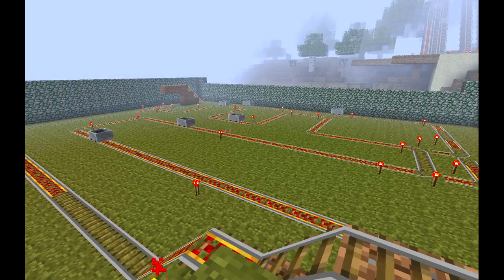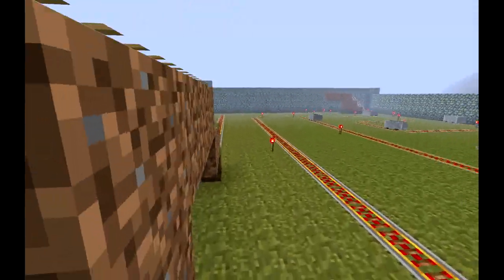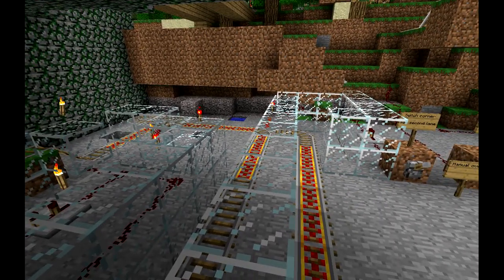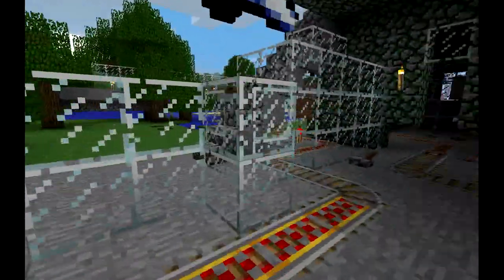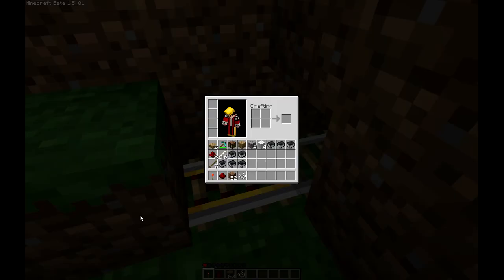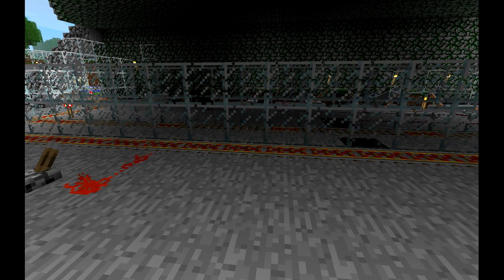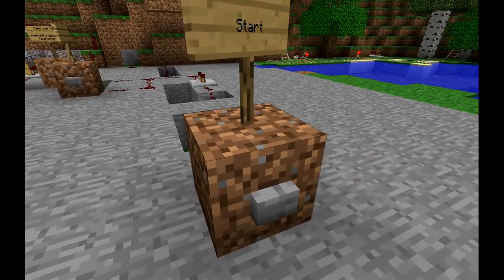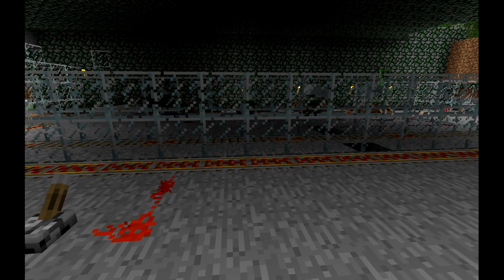Minecraft - Monster shooting gallery powered by minecarts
Goofing around with a Minecraft minecart system that will retrieve mobs

or in simple words ..
It's a Shooting gallery -

Or at least the proof of concept, I know this version doesn't look "pretty" but it's usable.

The idea is inside the system carts just loop around trying to catch a monster and then they go outside, The less carts in the system the less chance of bugs but the longer it may take for the carts to catch something, so I tried to make it so ~10 carts can be in the system without too much problems so there would be a fair chance of catching a monster in a reasonable time.
I'll try and type out what happens below if you didn't catch the explanation in the vid.

1. There is a track system inside a dark area, empty carts ride on it in a loop
1b A few well placed mini loops added to ensure that when a cart accidentally bumps on something and goes the wrong way it quickly returns to going in the correct direction.
2. If cart hits a monster, it will switch track due to the empty/full cart gravity separator trick (full cart's 'jump' further when they fall down)
(2b. another gravity separator at the end of that track thrown in to reduce bugs. )
3 Cart that exits the dark area will arrive at a holding area, detector in rails  ensures that it doesn't clog up at the end.
3b. this whole holding area is of course to line up a few monsters to play with.
4 If a cart leaves the holding area - because a new cart arrived and pushes the line forward - It will just go back into the system .. if that cart already was filled with a monster it will quickly reappear, but if it was empty it will start looping around again inside the system.

5 There is a switch in the track just after the holding area, timed with some Redstone Repeaters, so when a player (or operator)  activates the system 1 cart will depart from the holding area, the switch will briefly be in the position so the cart goes onto another track  - that is the track that the player sees and can interact with..  - or in laymen terms ; try and shoot the moving target.